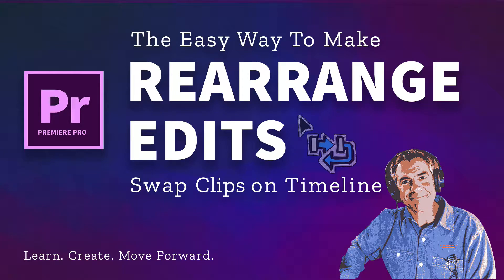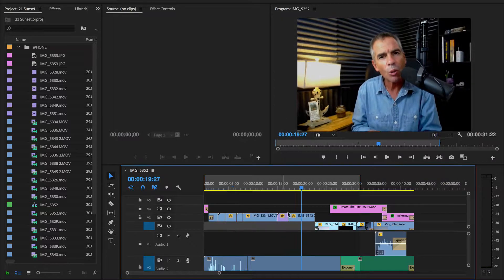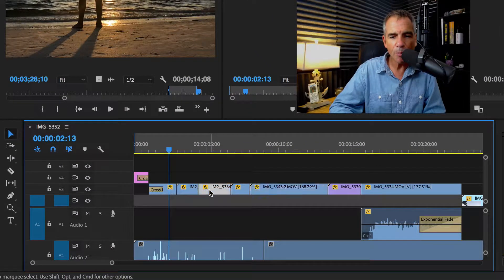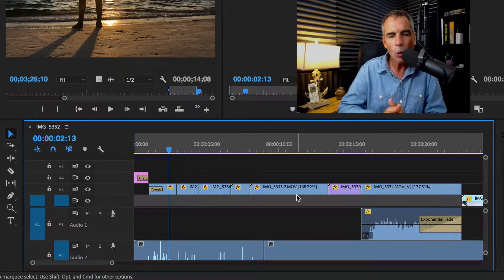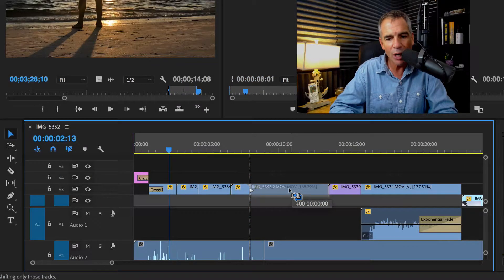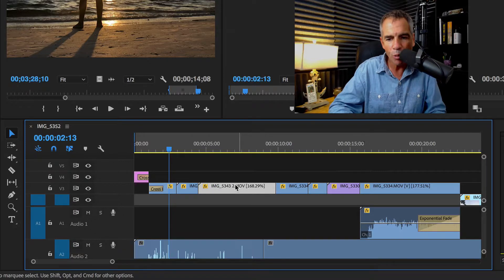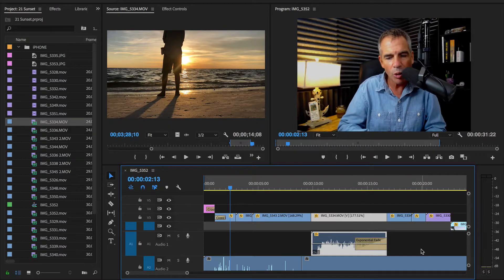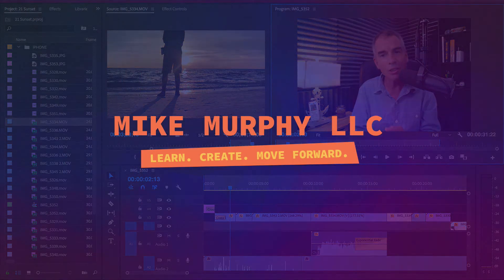Premiere Pro CC: Rearrange Edit Keyboard Shortcut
Premiere Pro: Rearrange Edit

Speed up your editing workflow with this handy keyboard shortcut to eliminate you manually rearranging clips on the timeline just to change the order. Swap clips around with ease using the Rearrange Edit keyboard shortcut (cmd + option).

Swap clips in the timeline in Adobe Premiere Pro CC
Will only affect the clips on the track you are rearranging (unless track is linked with audio)

Keyboard Shortcut for Rearrange Edits:Cmd + Option (Mac)
Ctrl + Alt (PC)

1. Select a clip on the timeline
2. Press Cmd+Option and drag to the right or left
3. Let go where you want to drop the clip
4. The other clips will slide to fill in the empty space automatically